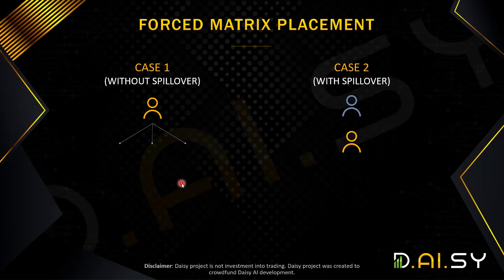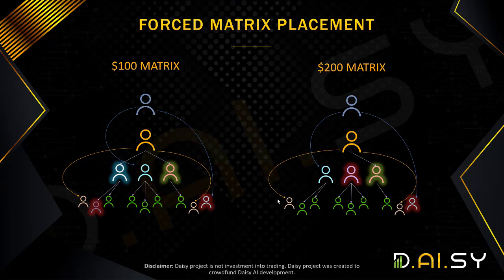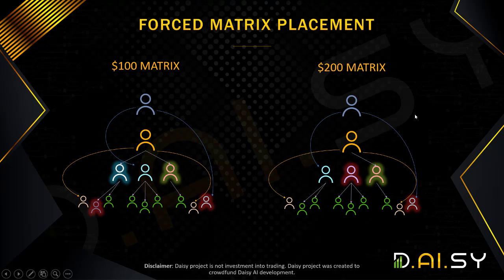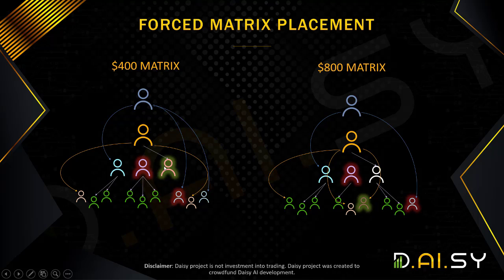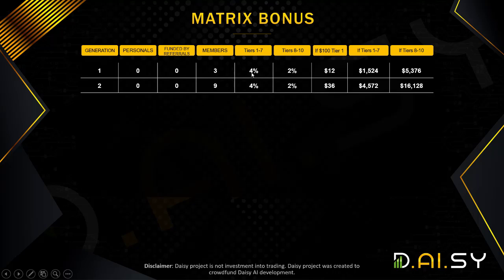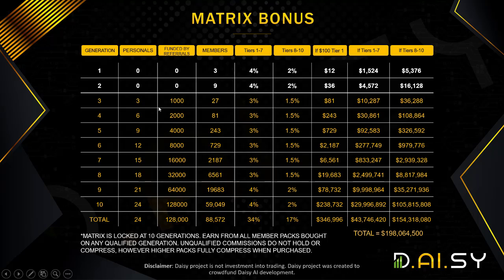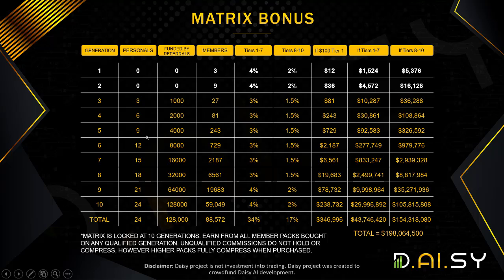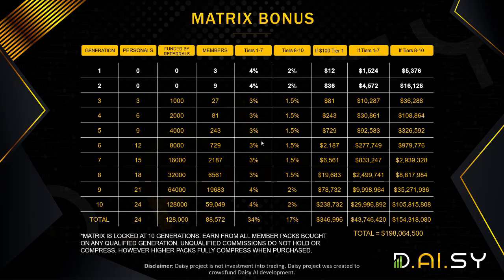In Depth Explanation of Matrices in D.AI.SY Crowdfunding Project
The matrices in the D.AI.SY Crowdfunding Project give people an opportunity to benefit even if they are completely passive. However, an active network marketer has a lot of potential to earn money from this project.

I do not advise or recommend any type of investment whatsoever
Any time you give over money there is a risk that you might lose all that money
I only tell you what I know about any company
I might show or mention some past results
The chances are that past results are an indication to future results, but this is not guaranteed
I am not guaranteeing anything about any company or project
Anyone who wants to join the project does so at his own risk after he has examined everything himself
With any opportunity there are risks and nobody should deposit money that they are not prepared to lose
Financial responsibility will always remain in the hands of the customer